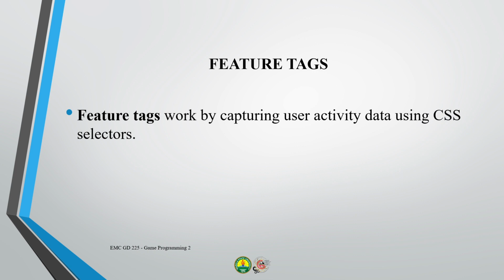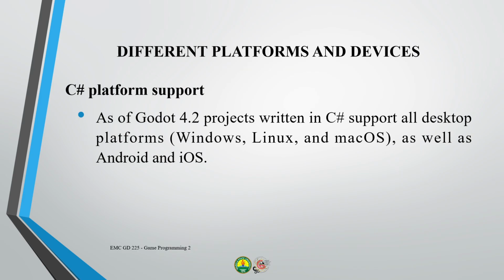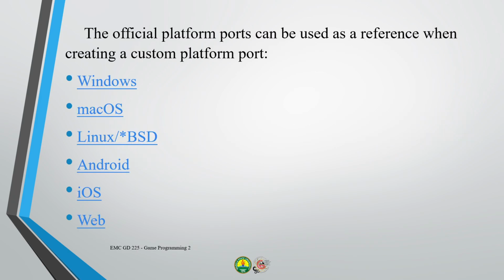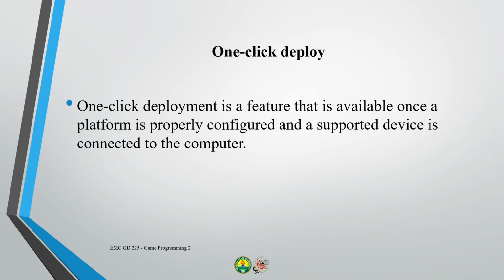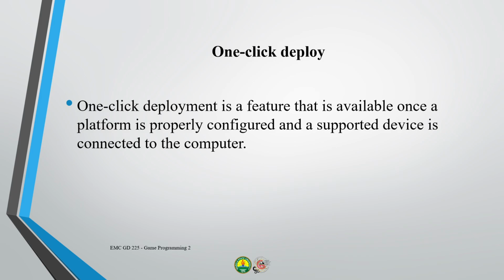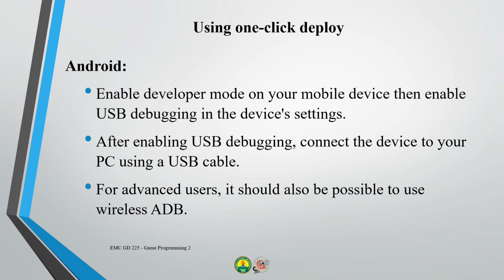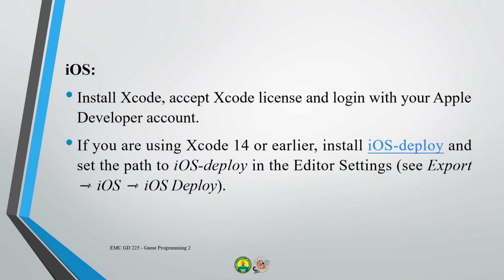Topic 9 Dammay, Mark Handreison